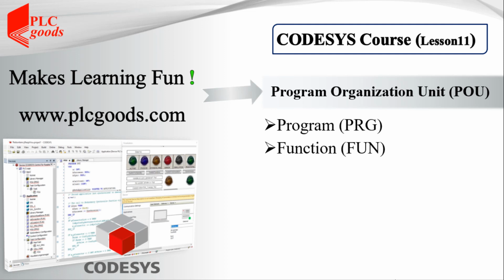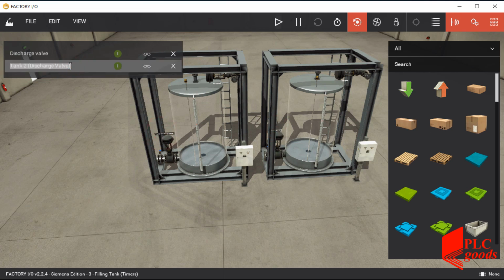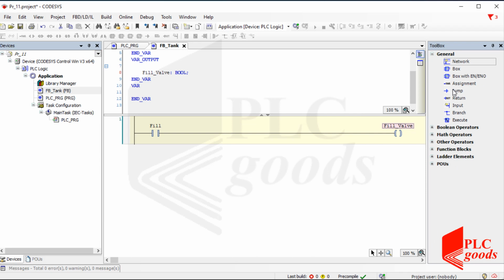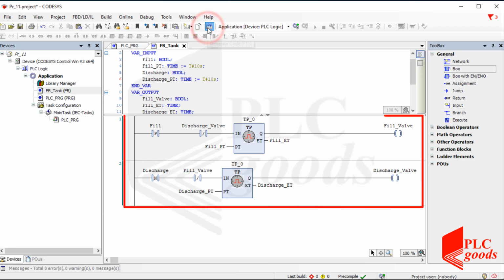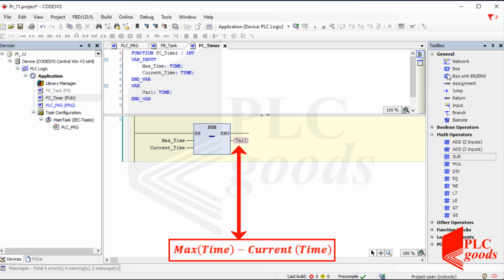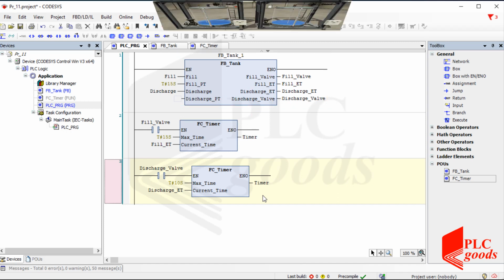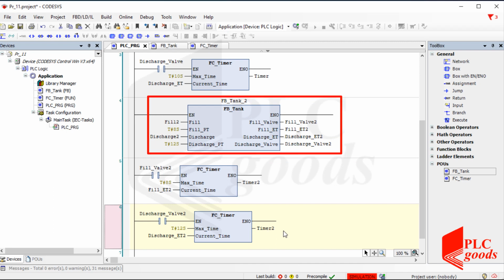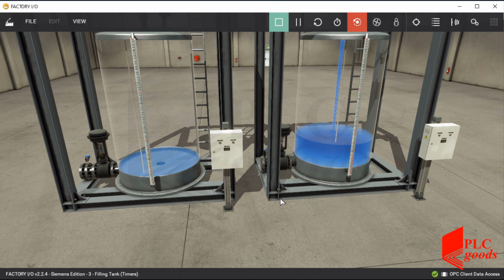✅ CODESYS Function-Block Tutorial | Dual Tank Project | Lesson 11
💚Welcome to the  CODESYS Function-Block Tutorial | Dual Tank Project, where you'll learn how to implement and simulate a real-world dual water tank control system using Function-Blocks in CODESYS and Factory IO. 🛠️

This tutorial is perfect for PLC programming beginners and engineering students eager to understand structured programming, FB reuse, and efficient ladder logic design.
🔍 In this video, you'll learn:

How to create and use Function-Blocks (FBs) in CODESYS
The benefits of modular design using FBs
How to simulate a dual tank system in Factory IO
Differences between Functions and Function-Blocks
How to reuse FBs for scalable, clean ladder logic

💡 This is a practical and insightful project that gives you hands-on experience with both CODESYS and Factory IO!

⏱️ YouTube Chapters:

00:00 – Introduction & Video Overview
01:30 – Dual Tank Project Setup in Factory IO
03:10 – Difference Between Functions and Function-Blocks
05:00 – Creating a Function-Block in CODESYS
08:00 – Programming Ladder Logic for the First Tank
11:30 – Reusing Function-Block for the Second Tank
14:10 – Adding Control Logic for Water Levels
16:45 – Handling Pushbuttons and Timers
18:30 – Testing the Program with Factory IO
20:15 – Troubleshooting Common Issues
21:30 – Tips for Efficient PLC Programming
22:45 – Final Review & Summary
23:30 – Outro and Next Steps

1-Programming S7-1200 PLC with Siemens TIA Portal & Factory IO
4-Complete Delta PLC programming Course with ISPSoft & Factory IO
7- Excellent PLC projects for engineering students -Part 1
8- Excellent PLC projects for engineering students - Part 2